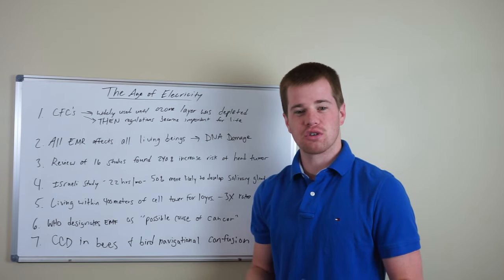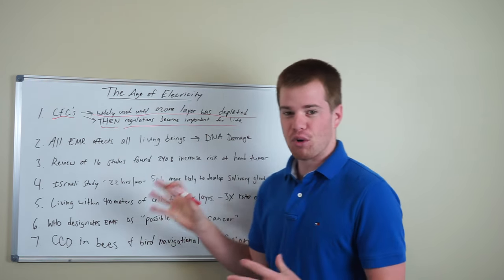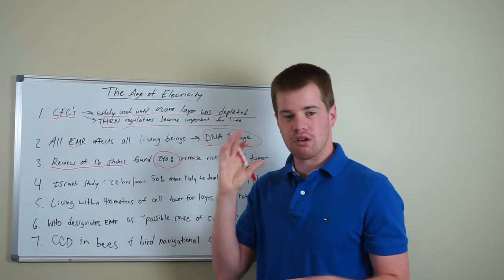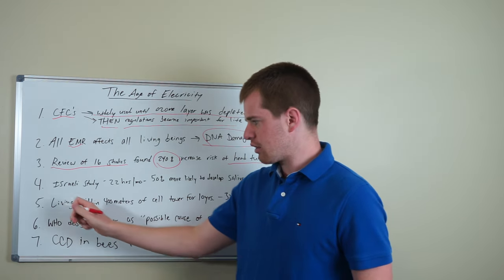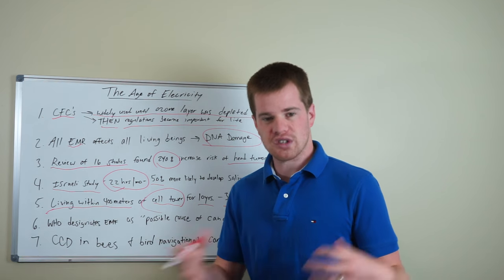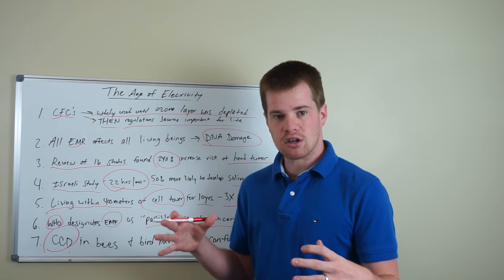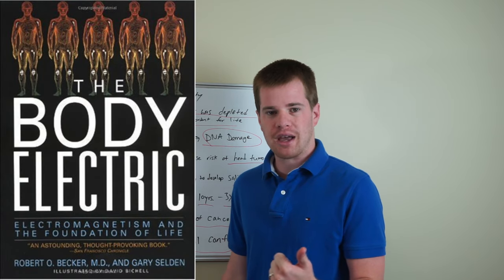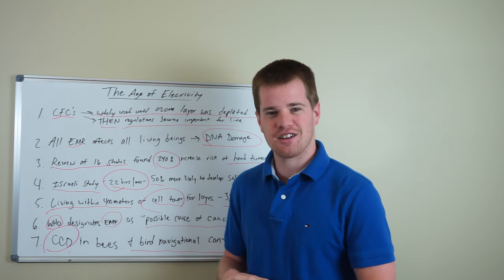Cell Phones, WiFi and EMF: The New Smoking?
Overpowered book
The Body Electric book
Zapped book
Dirty Electricity book
Not Just Paleo Podcast with Dr. Sam Milham on Dirty Electricity

MY GEAR:
Phantom 4